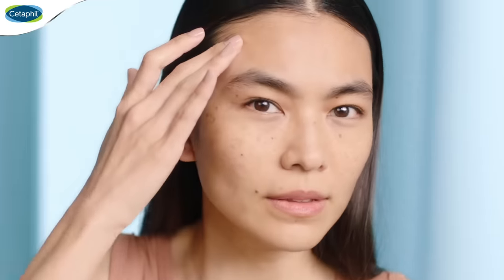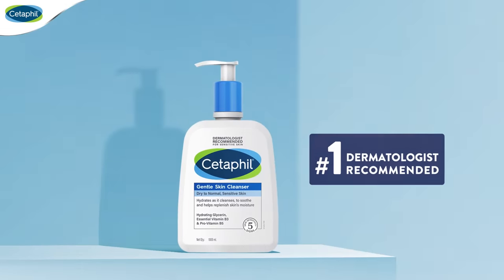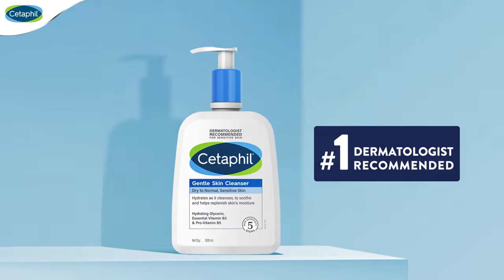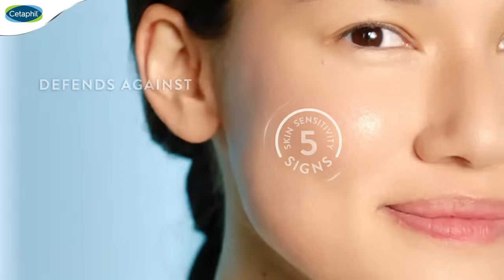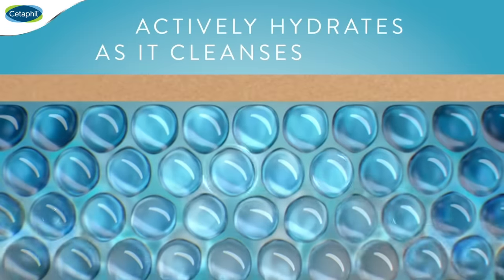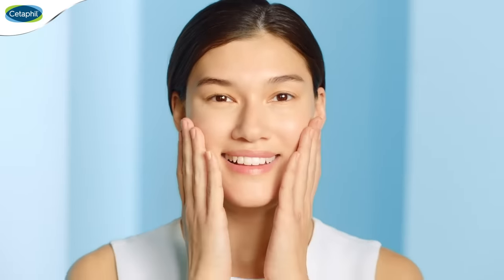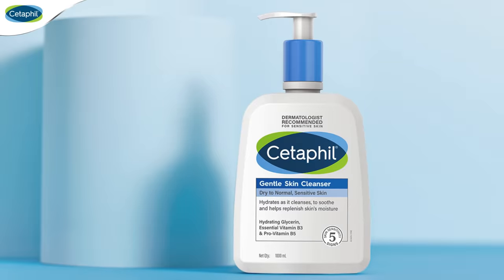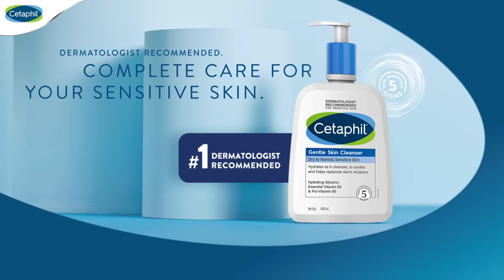Cetaphil GSC 30 secs